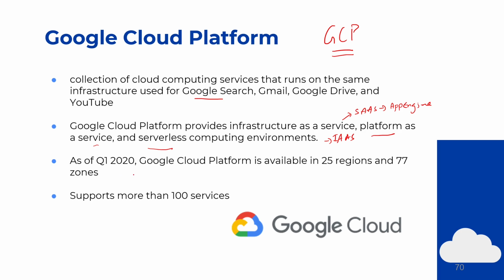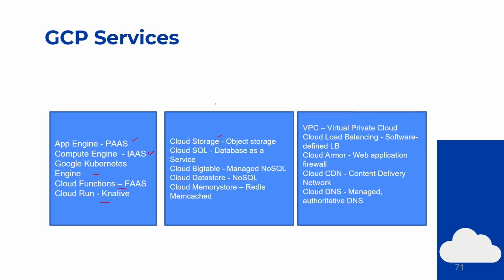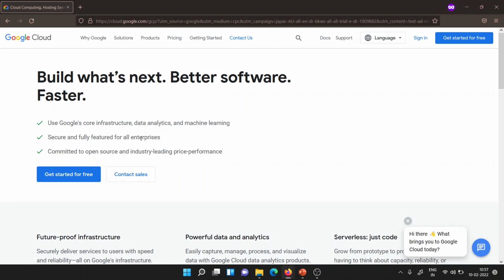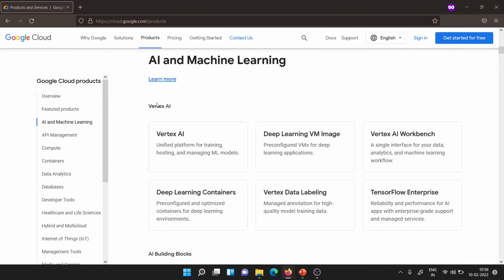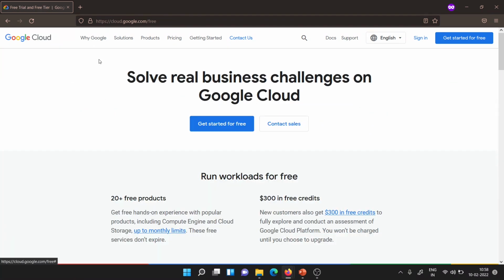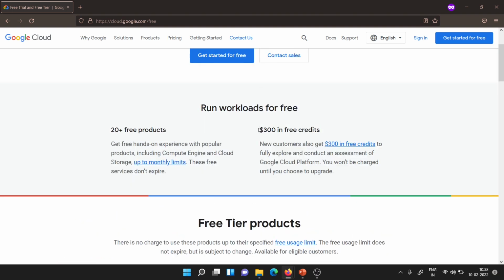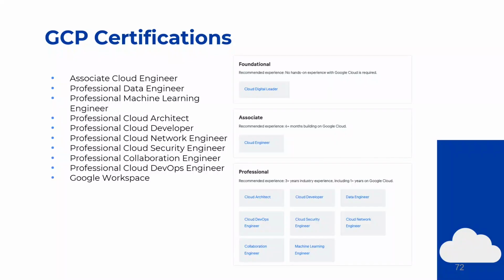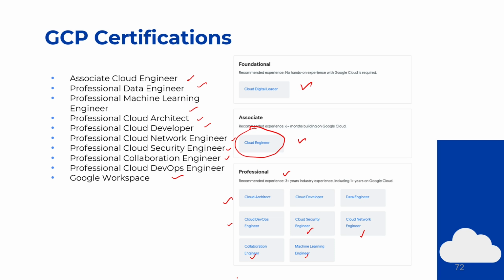6.4 Understanding the GCP Cloud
A quick tutorial to understand the GCP cloud